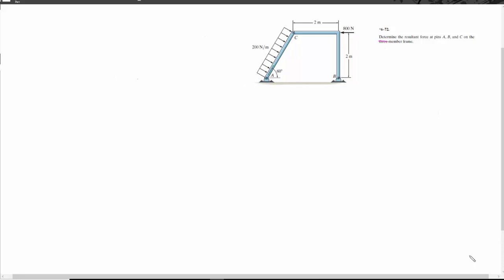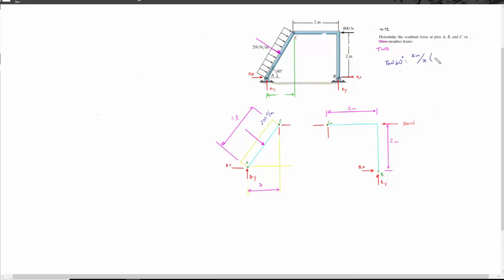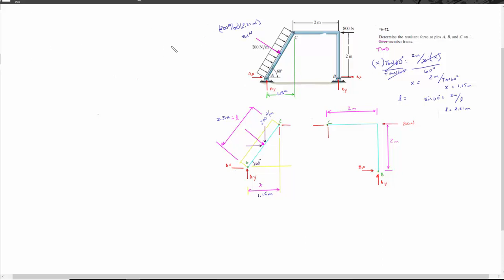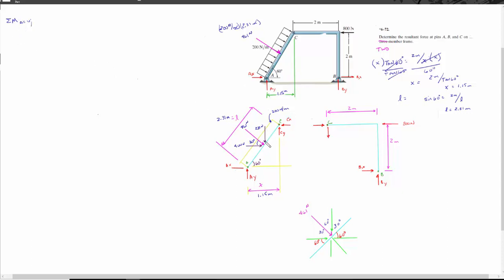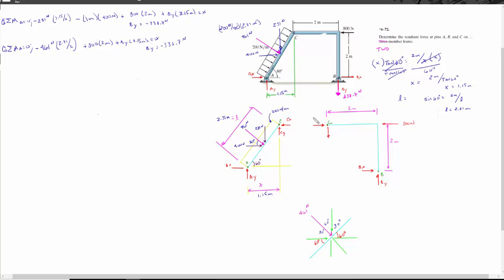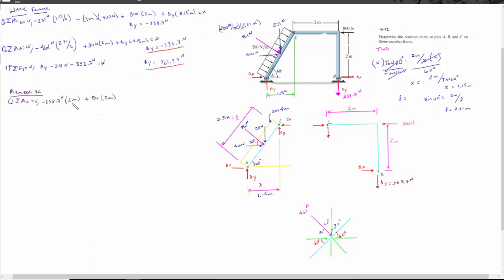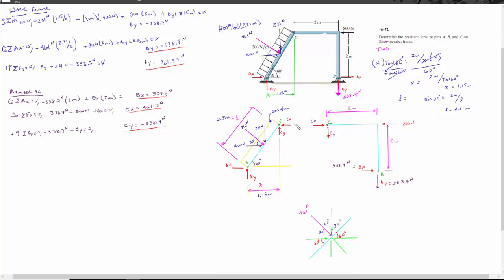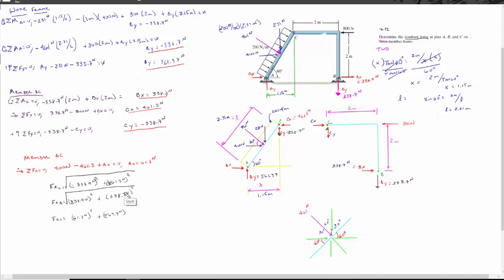ET 240 Frame and Machine 4